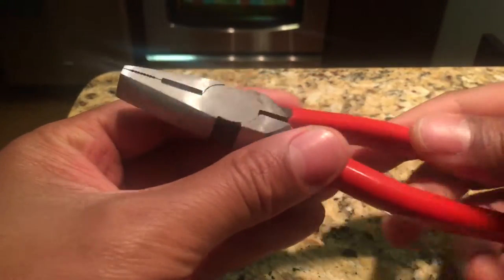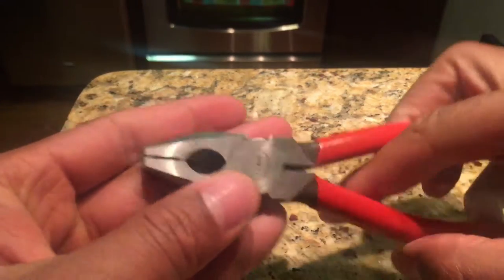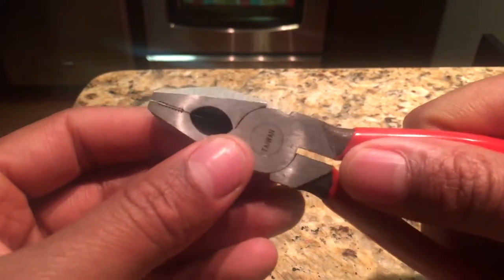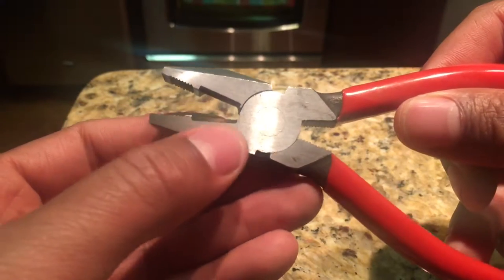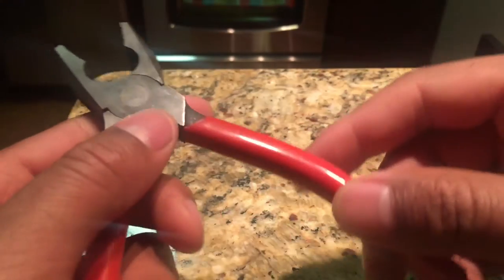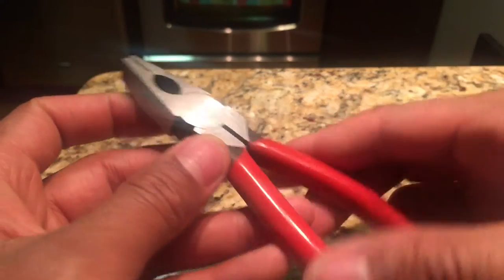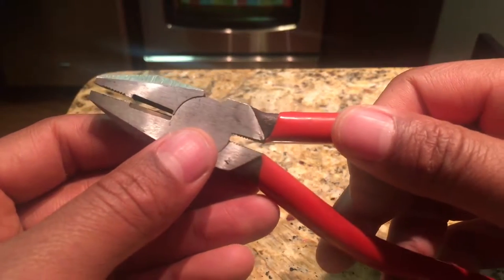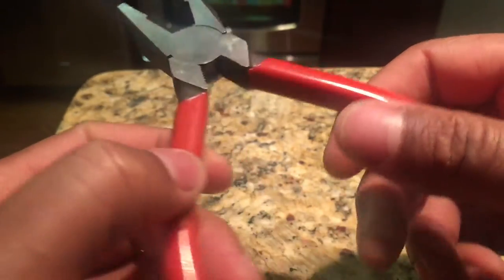PLIERS - what are they used for